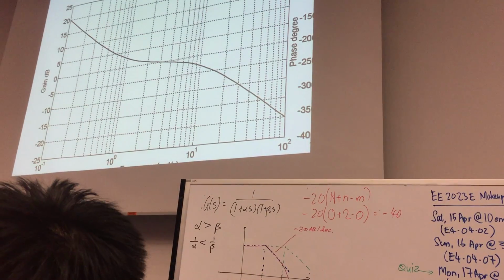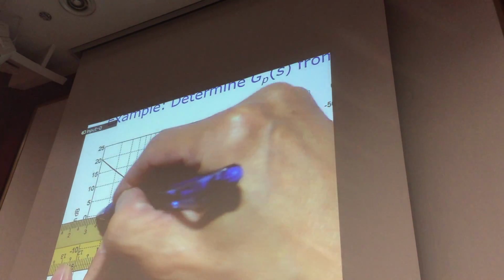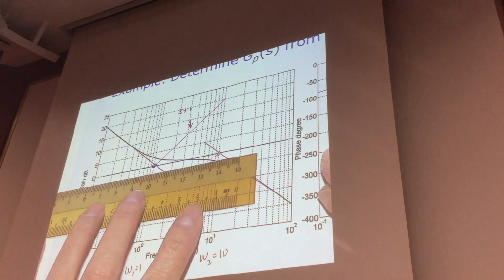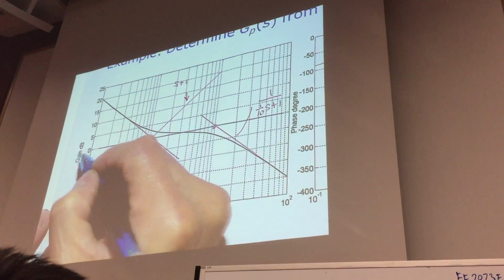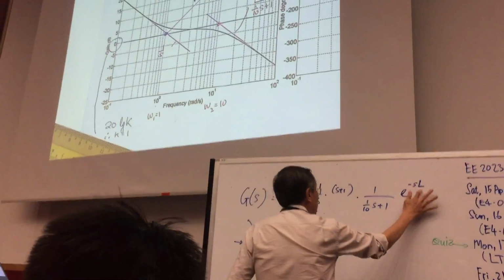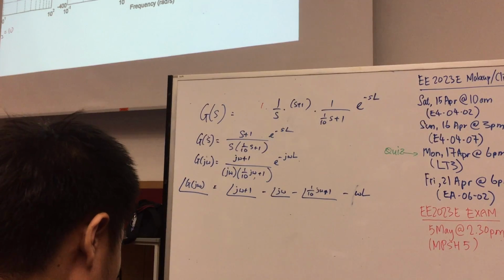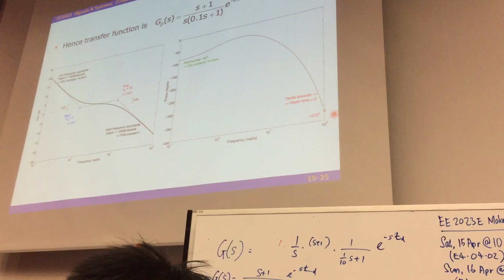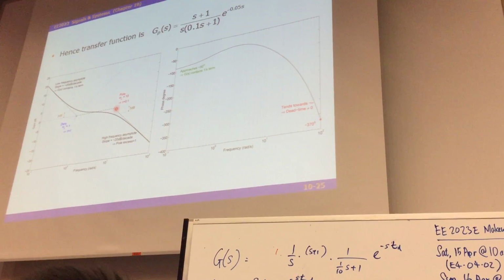EE2023 lecture 3/4/2017 part2